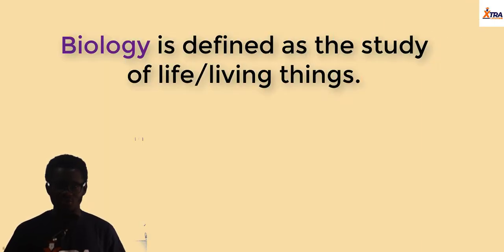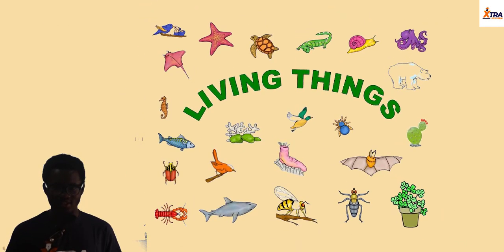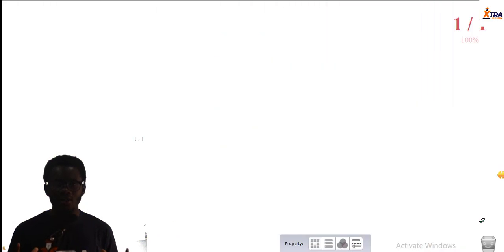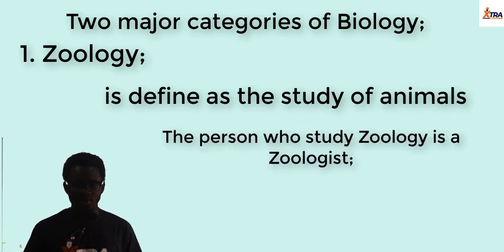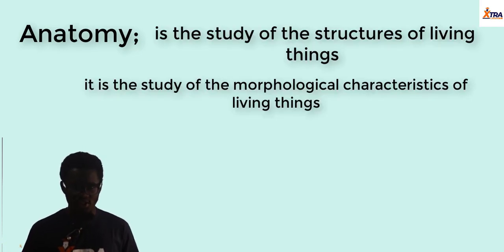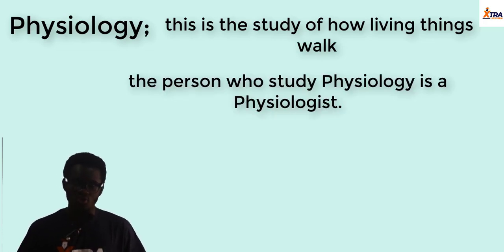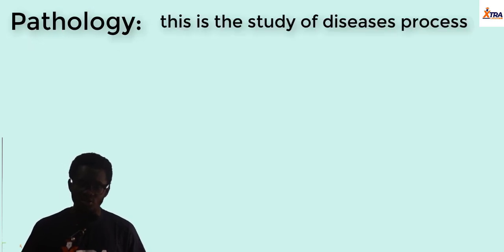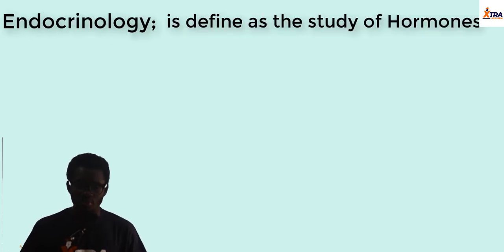Lecture 2 Biology as a Science